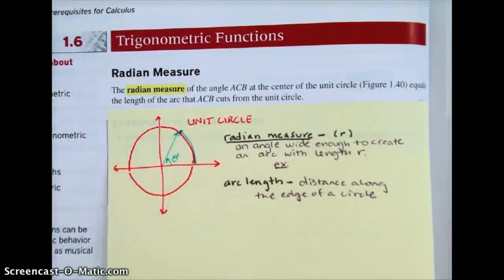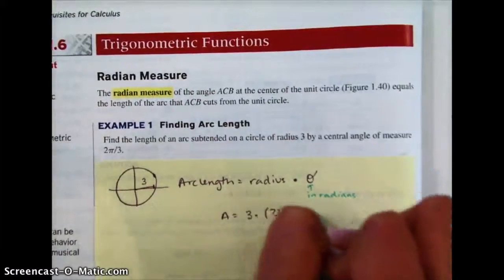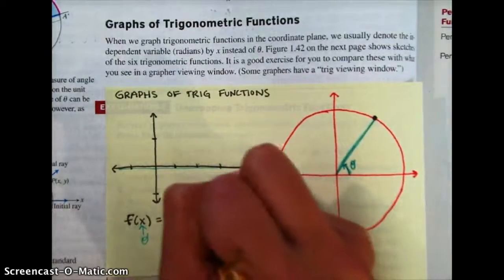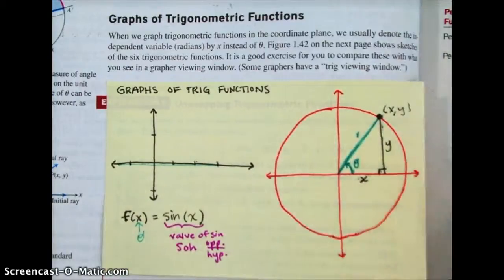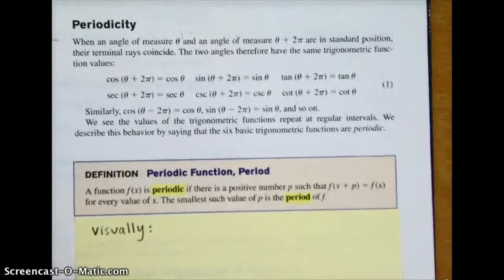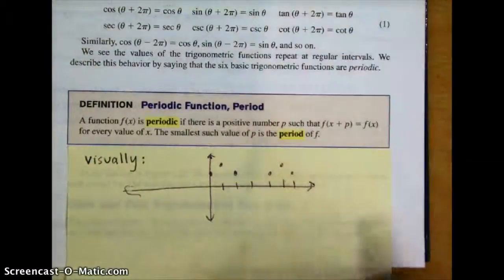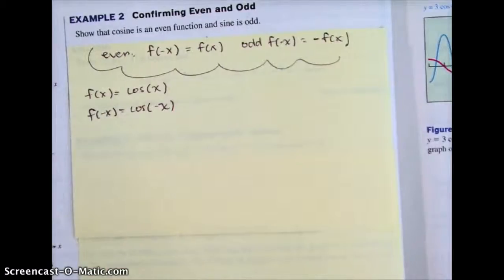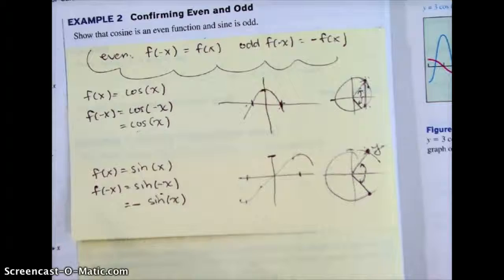Lecture 1.6a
Trig Functions